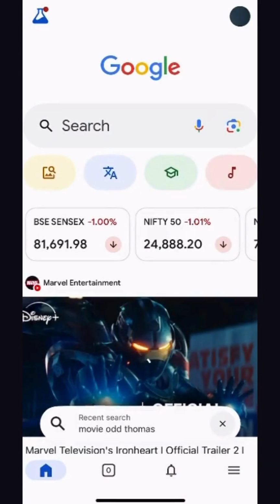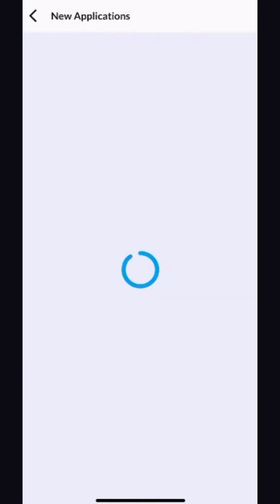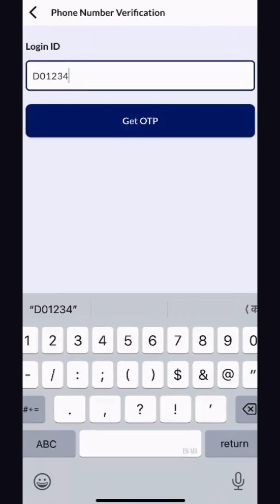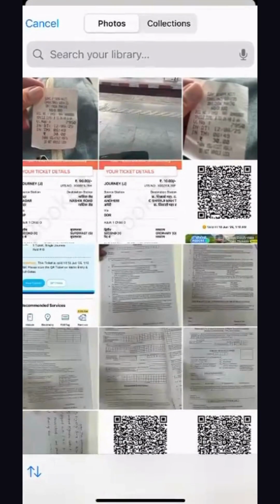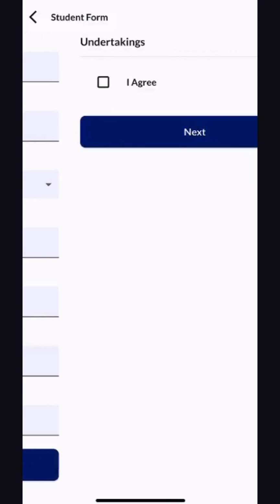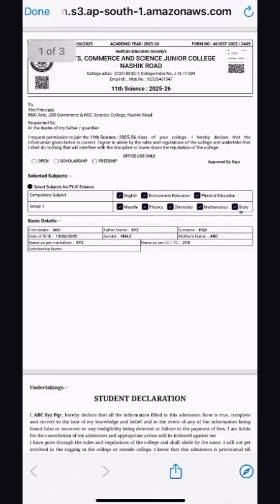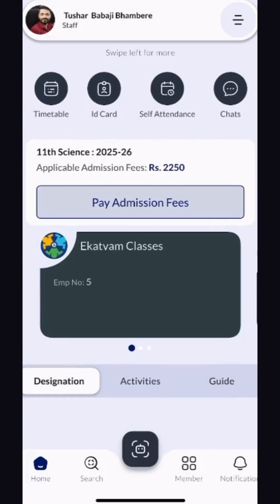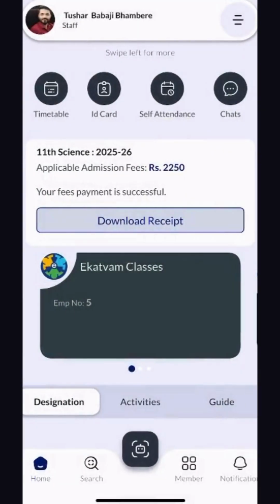Tutorial for online college admission form